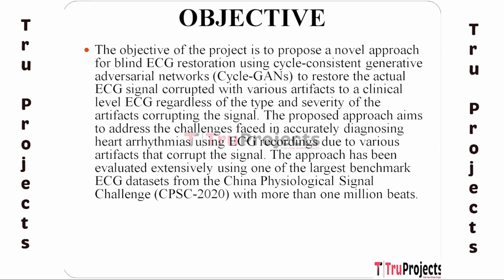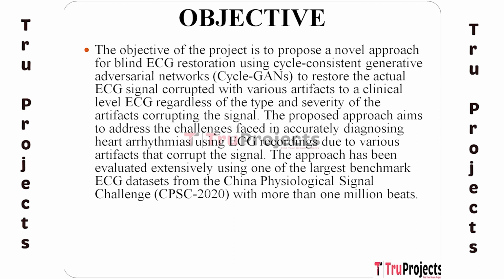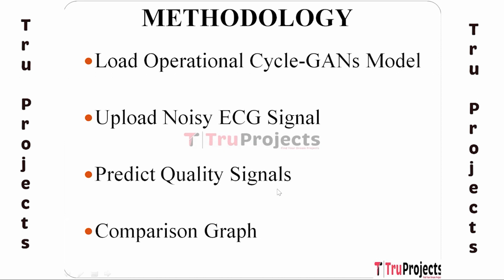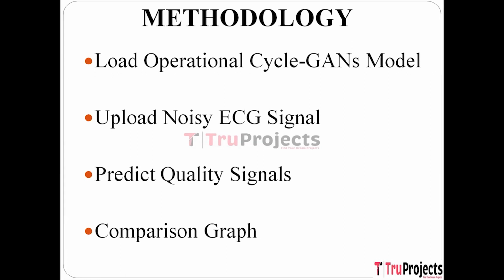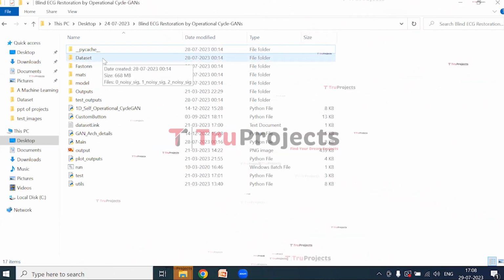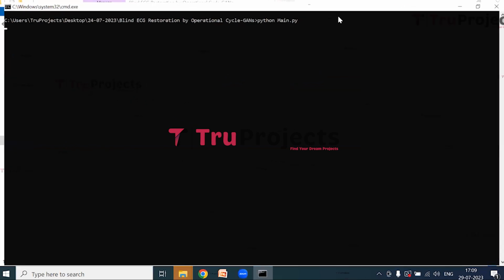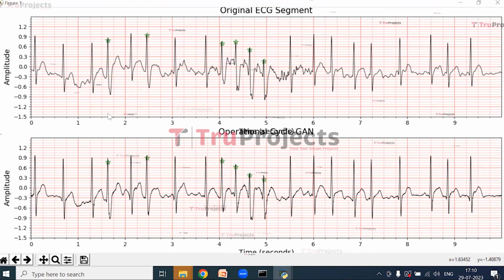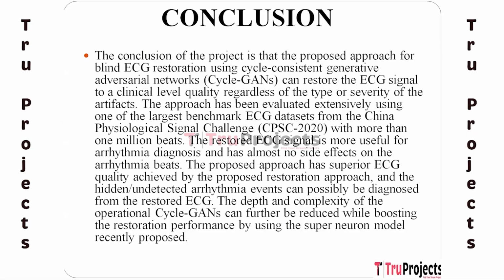Blind ECG Restoration by Operational Cycle GANs